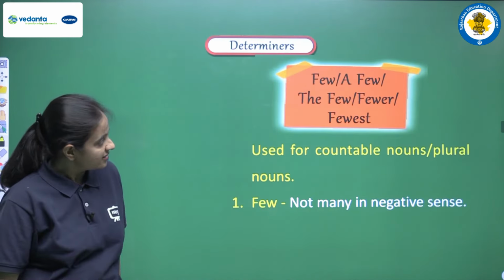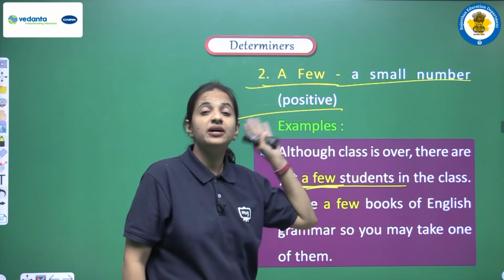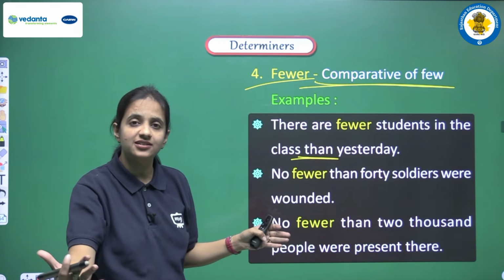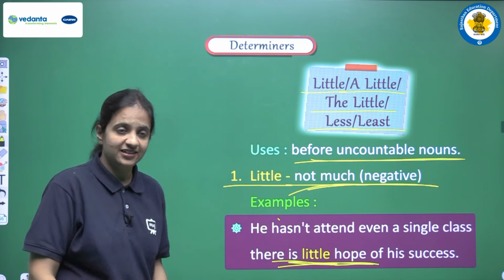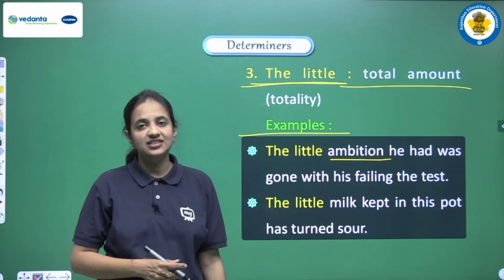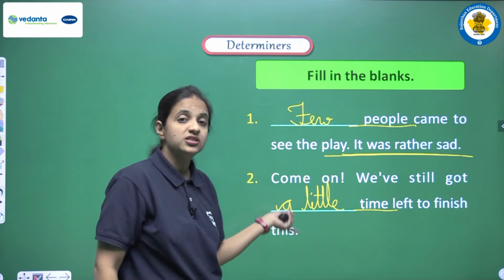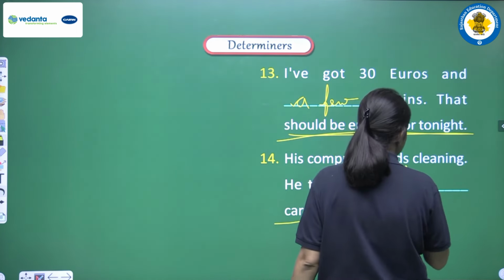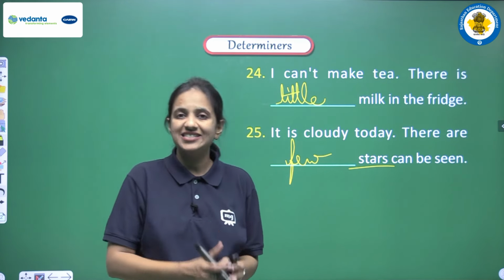NCERT | Class - 10 | English Grammar | Determiners | Explanation